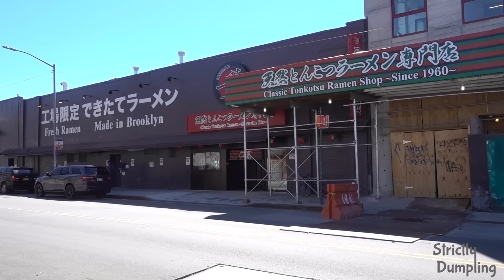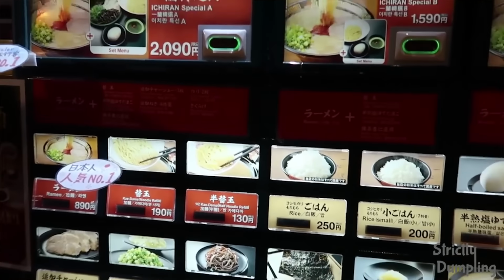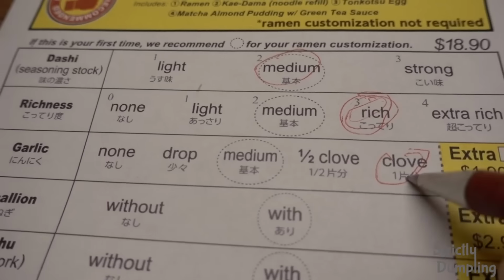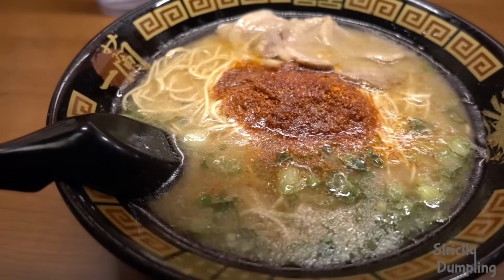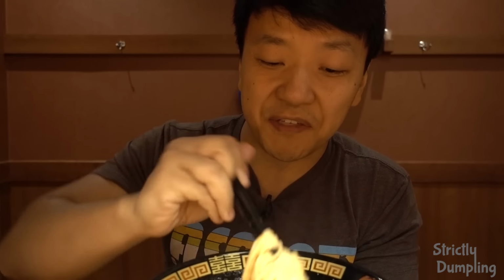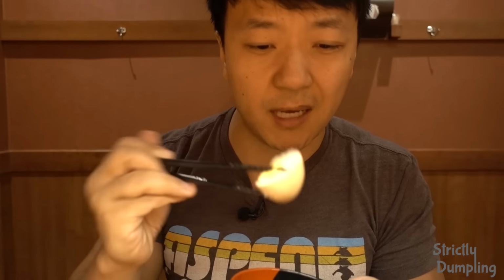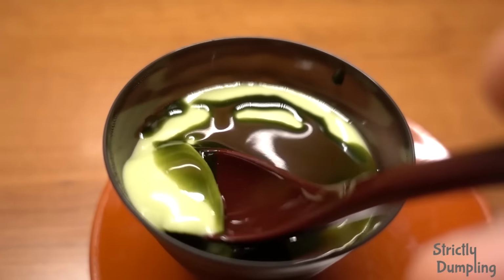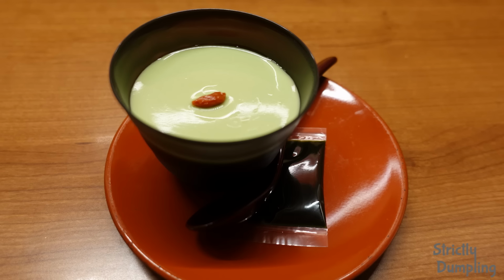Ramen in JAPAN vs. Ramen in NEW YORK: Ichiran Ramen Review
Here is my review of Ichiran ramen noodles in New York and how it compares to Ichiran Raman Noodles in Japan.

Periscope: Mikexingchen